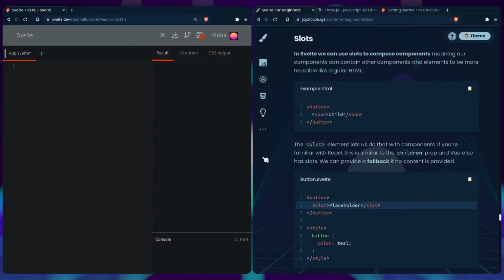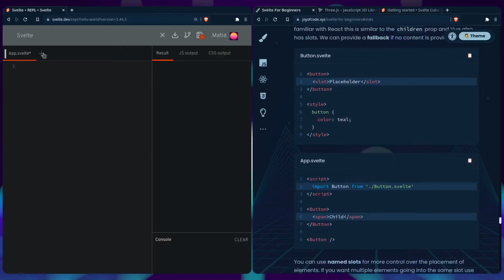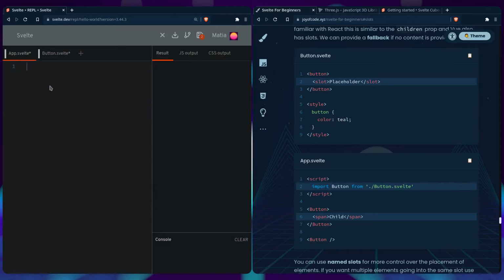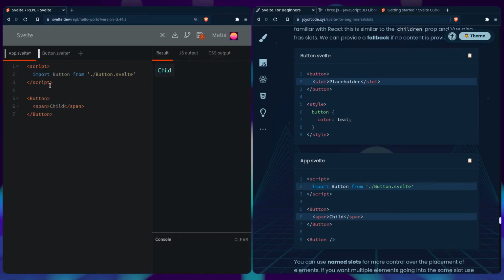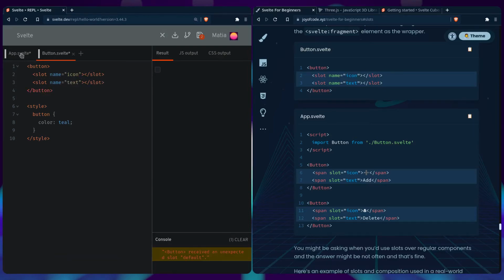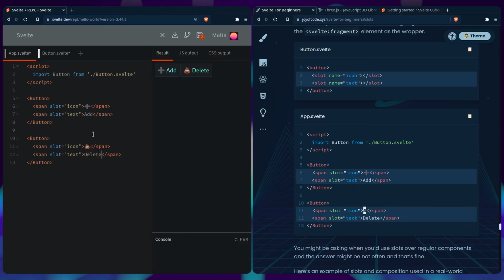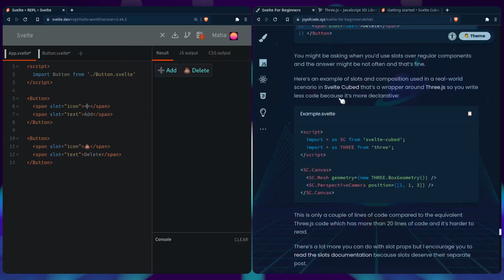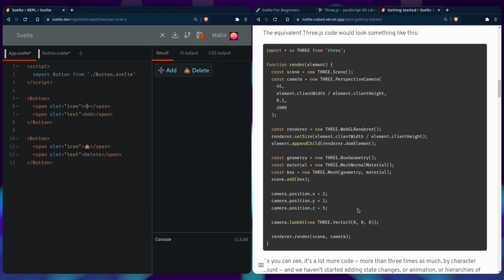Svelte For Beginners #9 - Slots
In this video we're going to learn how to compose our components using slots in Svelte.